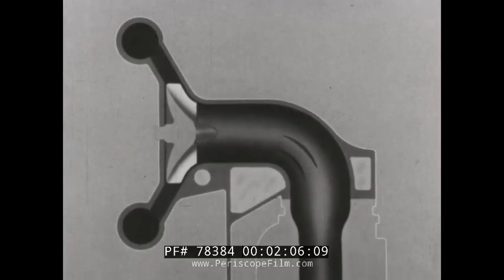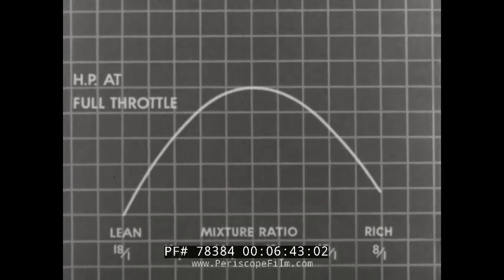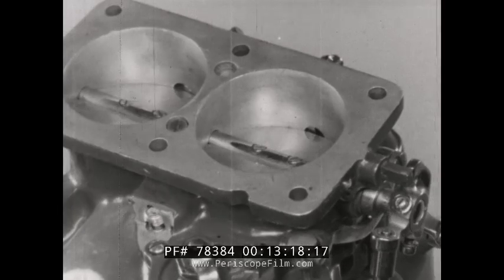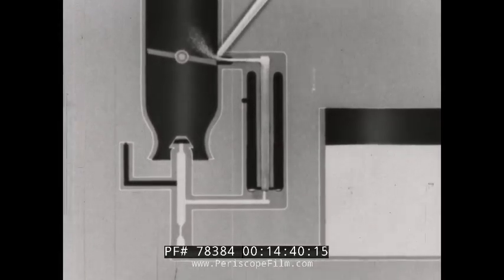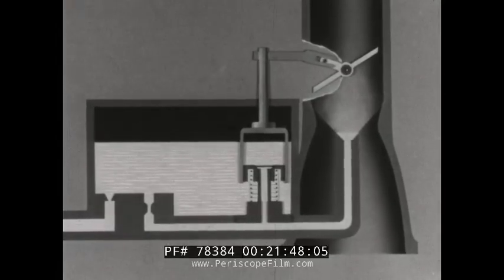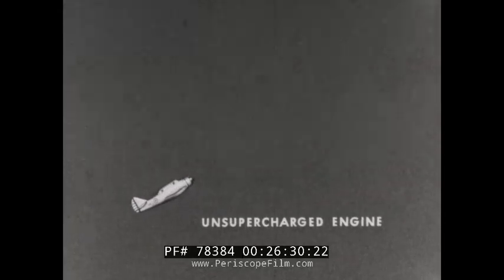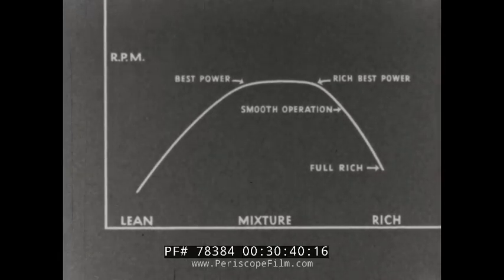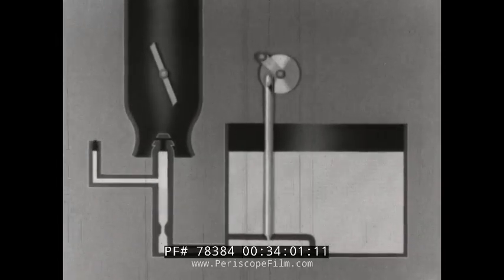WWII AIRCRAFT ENGINE CARBURETOR TRAINING FILM 1940 78384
This restricted War Department “official training film” was produced in 1940 by the United States Army Signal Corps in collaboration with the Chief of the Air Corps. The purpose is made clear within the first 30 seconds of the black-and-white picture, thanks to a title card: “This film presents some elementary principles of carburetor functioning, the understanding of which will assist the pilot in making proper use of the carburetor and effecting good engine performance. Improper handling of carburetors is conductive to engine failure.” With that, the decidedly mundane and straightforward film launches into “Aircraft Engines — Part 3 — Carburetion” and an engine diagram, accompanied by a voiceover describing the operation and function of a carburetor in painstaking detail. The announcer also explains the function of such pieces as intake pipes, the intake manifold, and the exhaust manifold, all of which are accompanied by illustrated diagrams. At mark 03:40, the viewer is told the correct pound mixture (Gasoline 1 Air 15) for the combustion of gasoline, along with a discussion on the rate of burning and imperfect distribution of fuel to the various cylinders (caused by excess oxygen), which is illustrated beginning at mark 05:18. Mark 06:27 offers the viewer a graph along with a discussion of an aircraft’s potential horsepower based on its fuel mixture ratio. “Maximum power is obtained with a mixture of 12 to 14 parts of air to one of fuel,” it is noted. “Too lean a mixture makes an engine too hot.” By mark 10:15, the presentation continues with a discussion of various systems including main metering, idling, accelerating, economizer, and mixture control. What follows, starting at mark 11:00, is a detailed discussion of the main metering system, and continues with in-depth discussion on the other systems previously introduced in the film and continues through the end of the film.